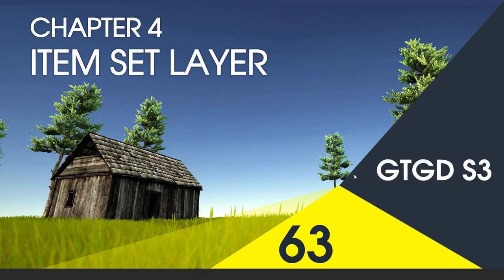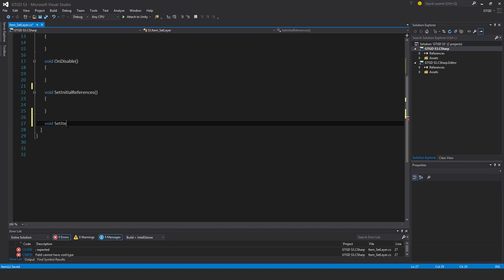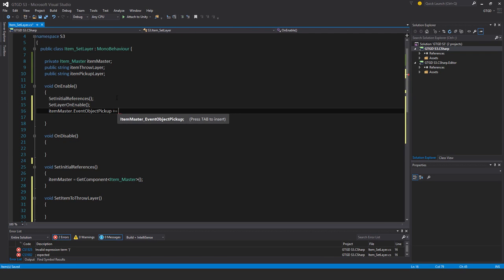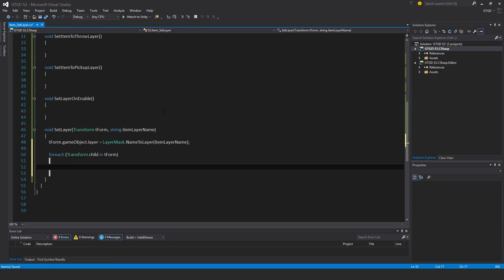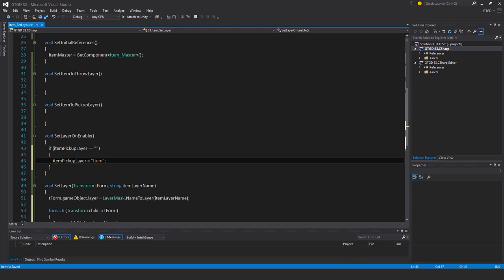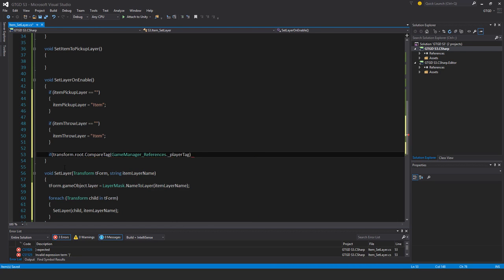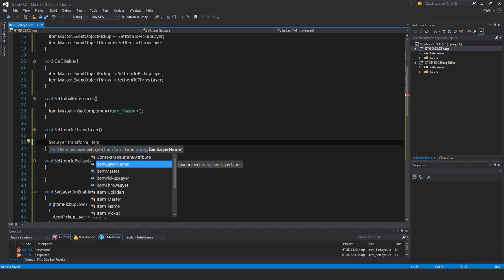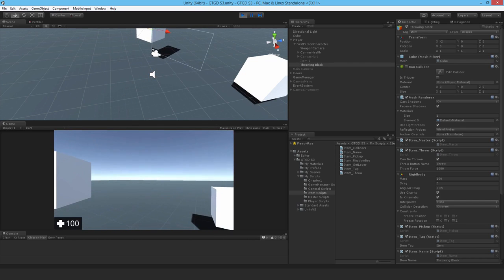63 Item Set Layer Unity 5 Advanced FPS Tutorials